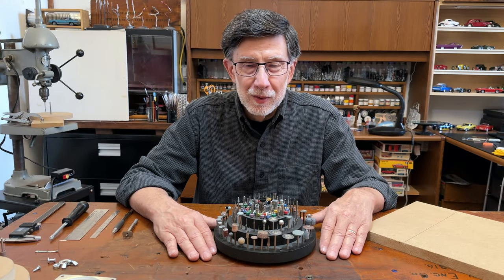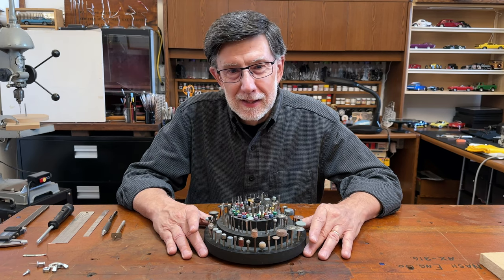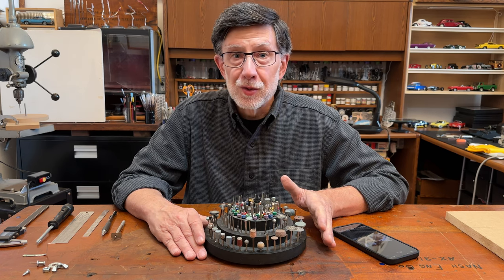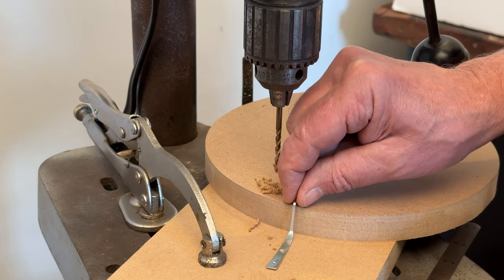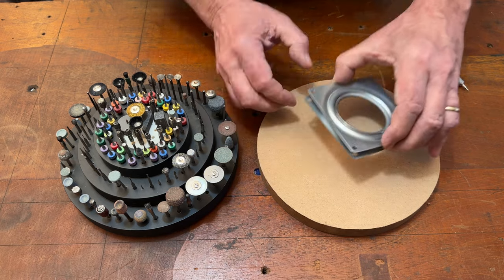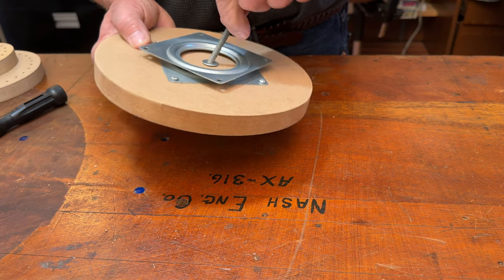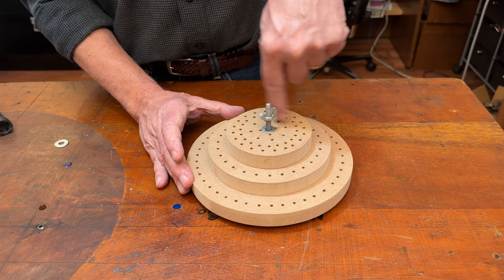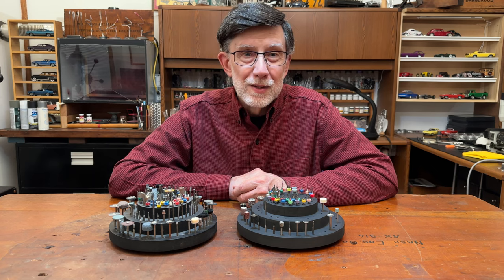Building a Rotary Tool Bit Organizer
The Dremel tool bit holder often seen on Doug's model bench prompted one of our viewers to ask where it came from. Doug shows us how he made it by making another one. Room for more rotary tool drill bits, sanders, brushes, and polishing heads!

The turntable in this video was ordered from Amazon.
Turntable base, the 4" one we purchased
Wood Glue
Particle Board

If you like our videos and want to help ensure we can keep making them, please consider becoming a Patron, and enjoy exclusive content from Doug's Bench, on our Patreon Thanks for watching!